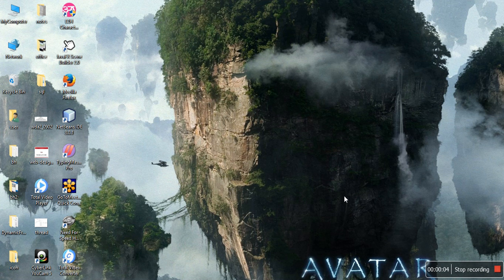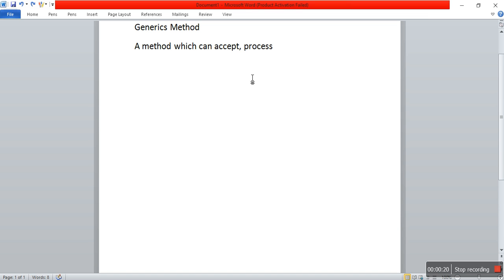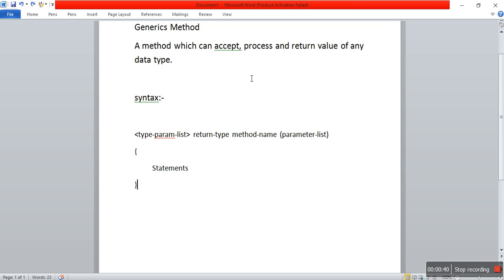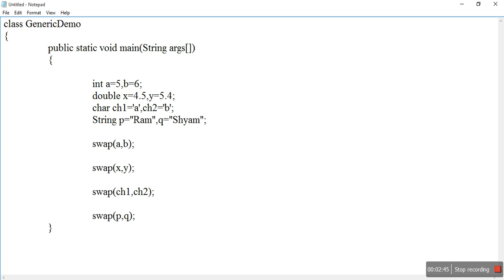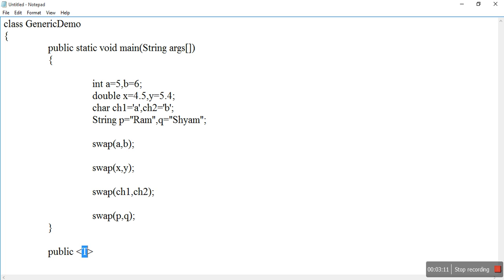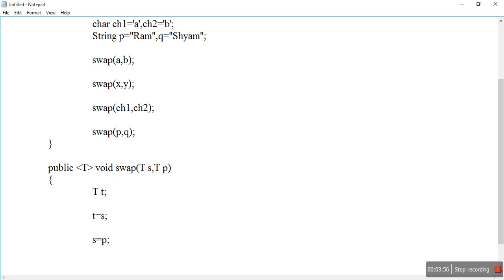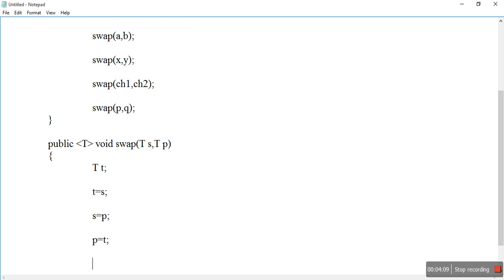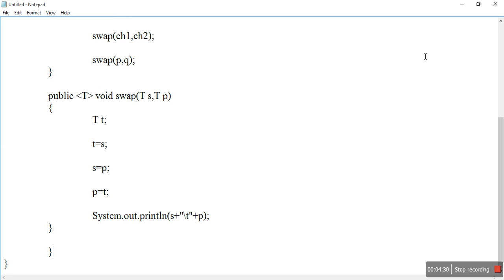Generic Methods in java | Java Generics Tutorial | What is Generics in Java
what is java generic methods in java with example.